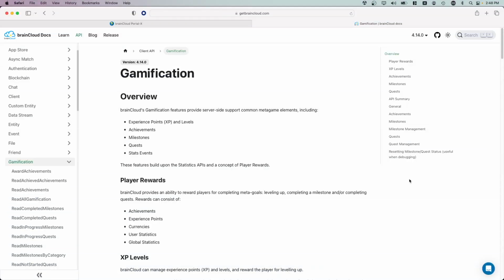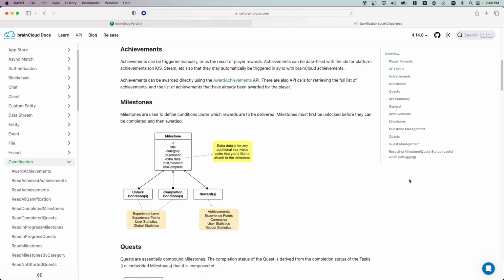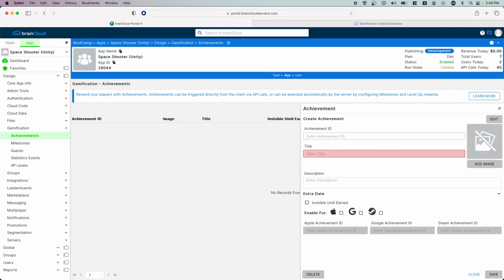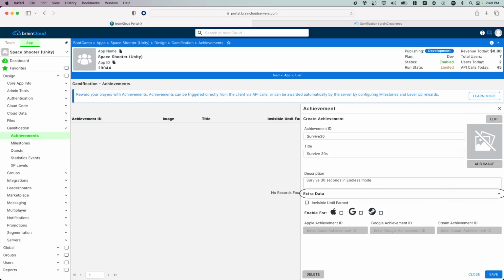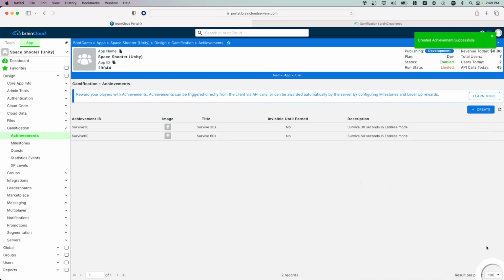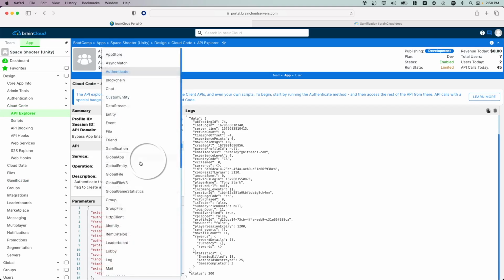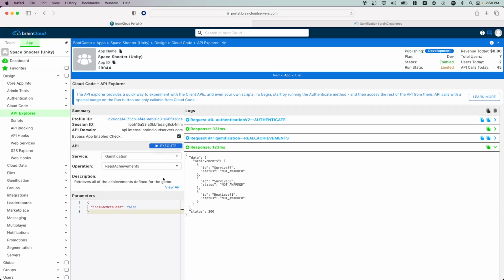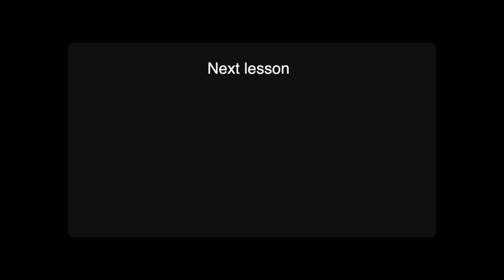Unity BootCamp 22: How to setup Achievements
The 22nd video in the Unity BootCamp demonstrates how to setup Achievements in the brainCloud portal.